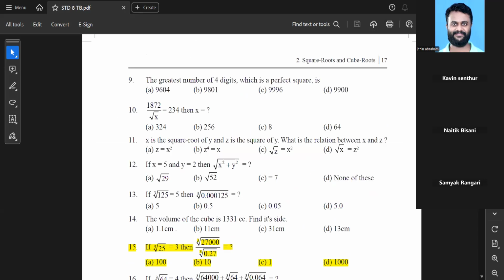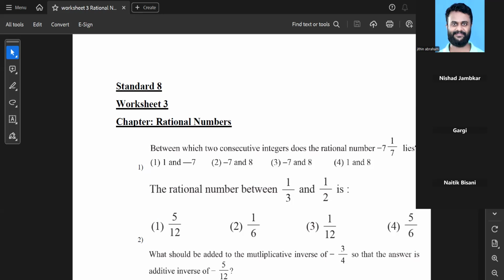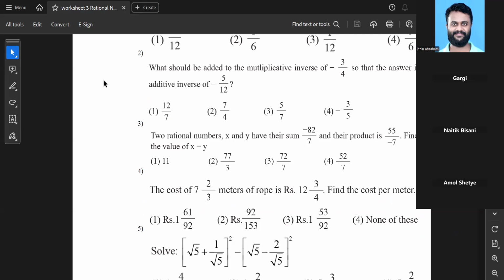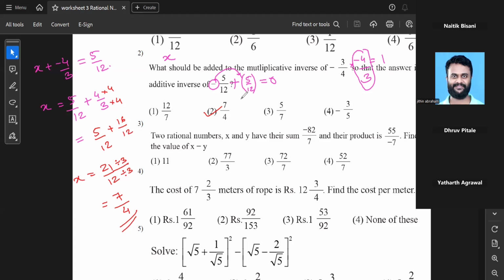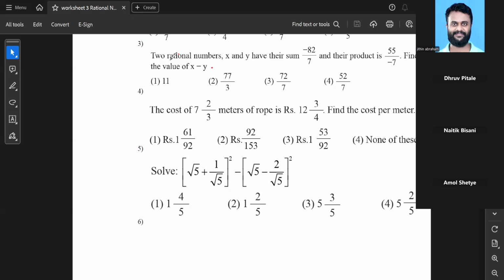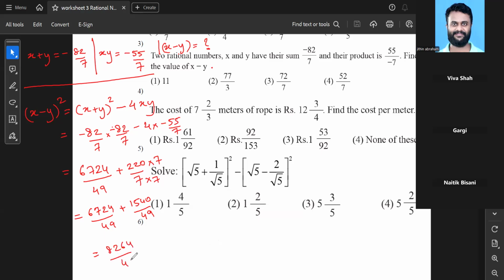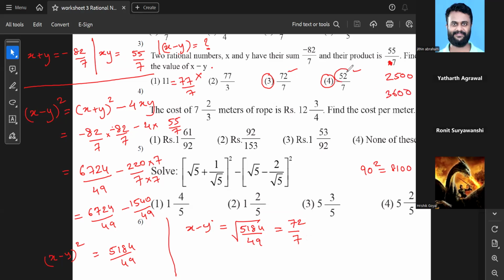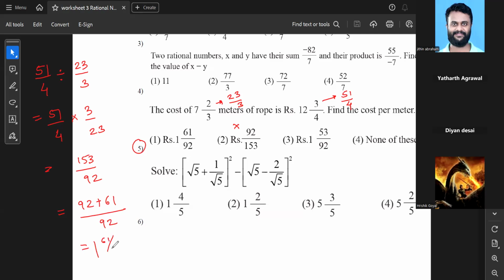CLASS 9/Part 1/23-10-24/IPM 8TH STD FINAL VIDEO